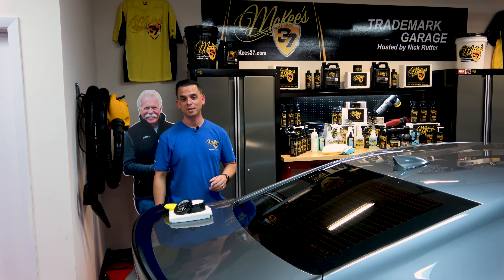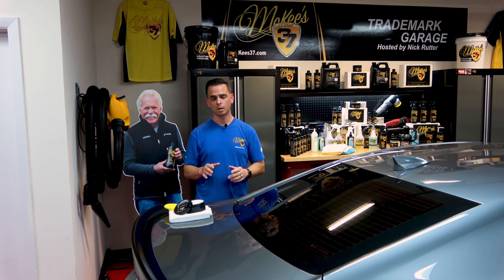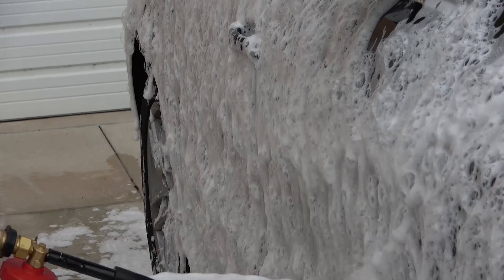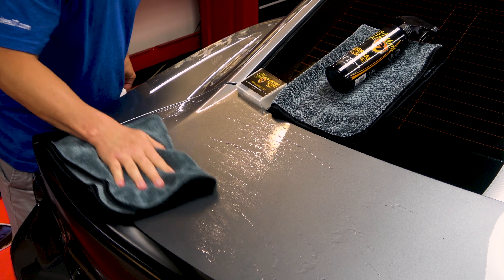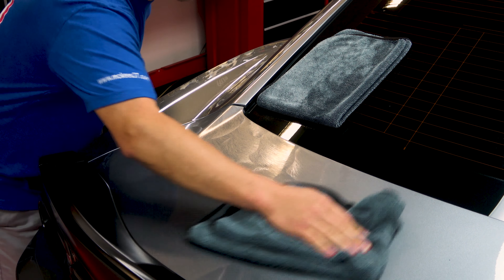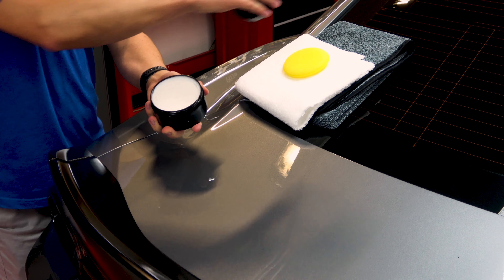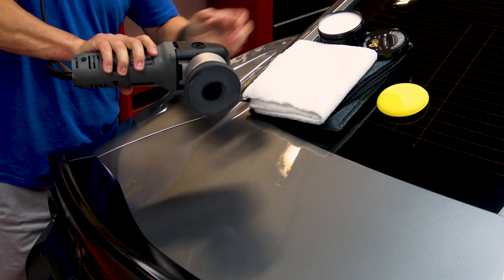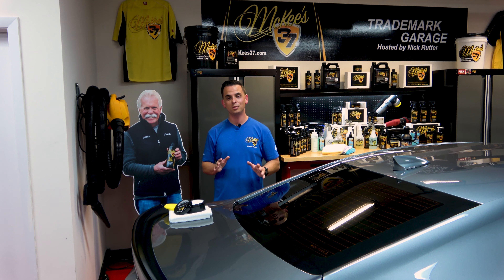Krystal Diamond SiO2 Ceramic Wax | McKee's 37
McKee’s 37 Krystal Diamond SiO2 Ceramic Wax represents the pinnacle of cutting-edge surface care enhancement technology. Krystal Diamond is a state-of-the-art paste wax that is formulated using SiO2 (silicon dioxide) fused with all-natural carnauba wax to provide unmatched levels of gloss and longevity. This synergy of ingredients provides the car care connoisseur with a wax formulation that offers the self-cleaning characteristics of a ceramic coating, with the ease of use and therapeutic application of a paste wax. Krystal Diamond SiO2 Ceramic Wax imparts depth and warmth to darker colors; lighter colors, like white and silver, will appear glassy with vibrant, crisp reflections.